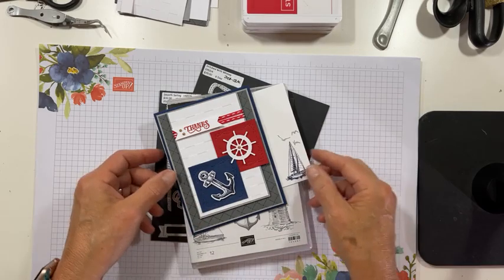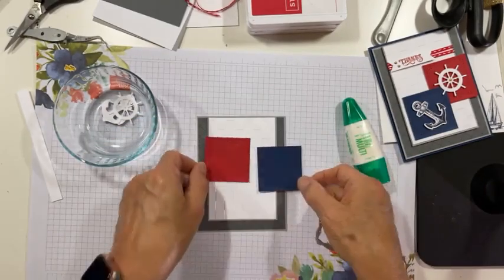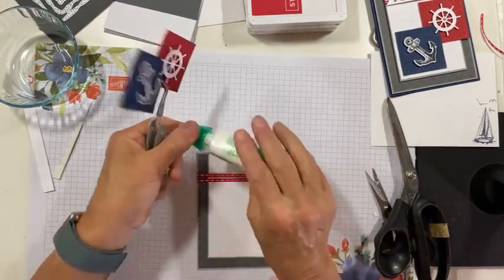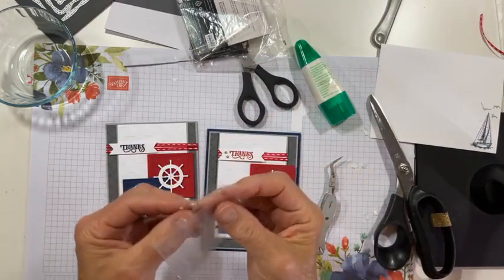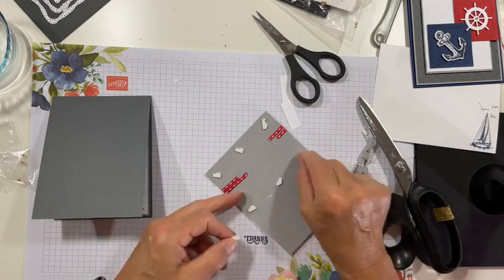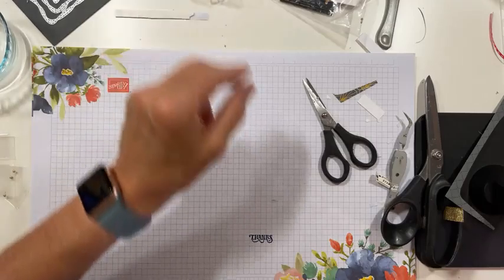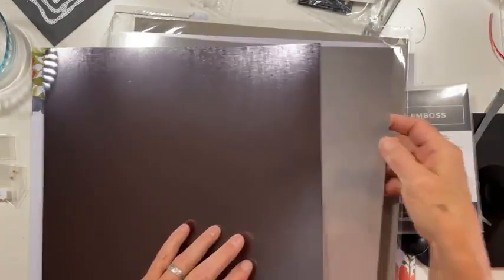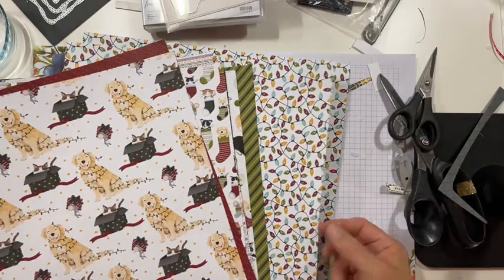Stampin Up//Sailing Home//Smooth Sailing//Simply Elegant DSP//Jul-Dec 2021 Mini Catalog Sneak Peek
Mary Deatherage, Stampin Up! Demonstrator in the Atlanta, GA area, a video tutorial on how to create a crisp, nautically-themed card using the Stampin Up Sailing Home stamp set and coordinating Smooth Sailing Dies.  A little Simply Elegant DSP is an unexpected addition! And - at the end, you'll get a little sneak peek from the new Jul-Dec 2021 Mini Catalog, too!